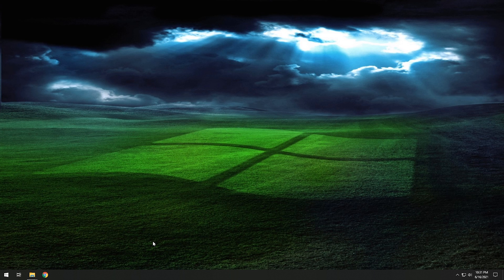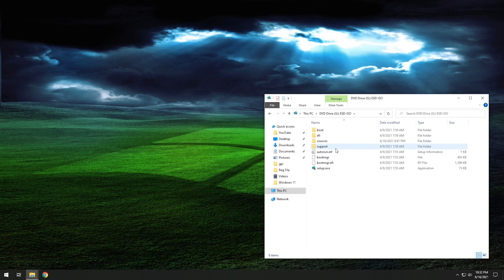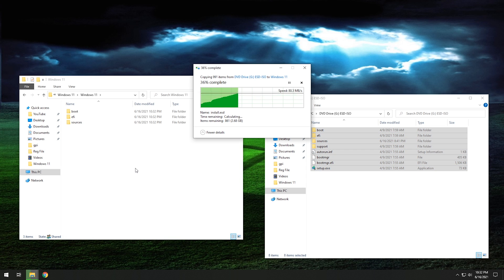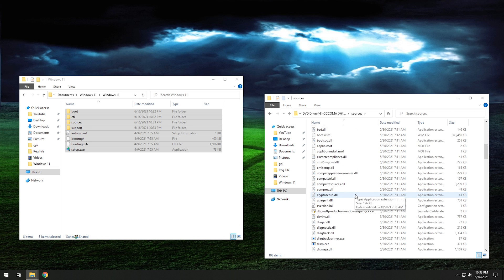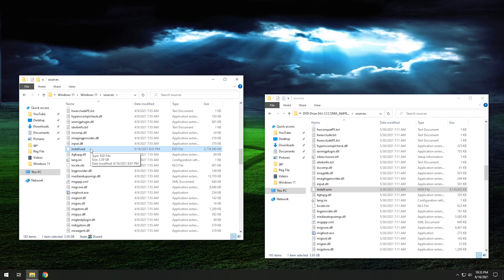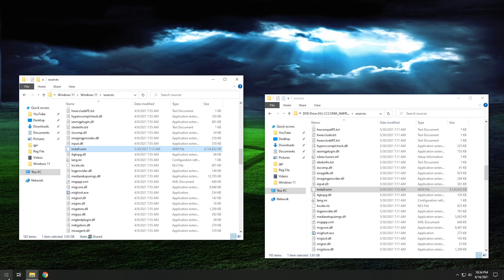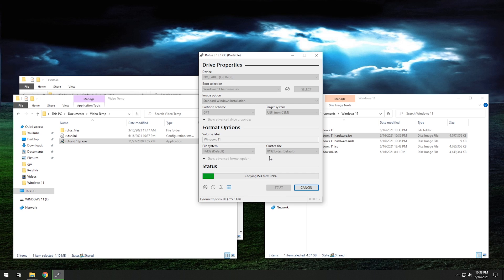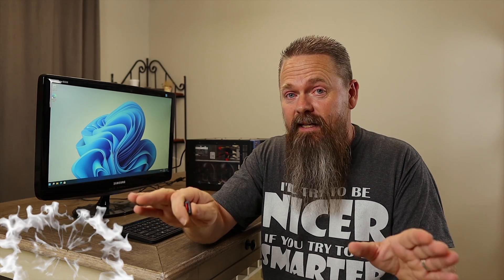Leaked Windows 11 Install Guide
Today I'm going to show you how to install the leaked Windows 11 development build on bare metal. The iso that was leaked typically has to be installed on a virtual machine or it will tell you your PC doesn’t meet the minimum spec but it is possible to install it on a system in a bare metal install. Follow these steps to create a custom iso to get it installed.